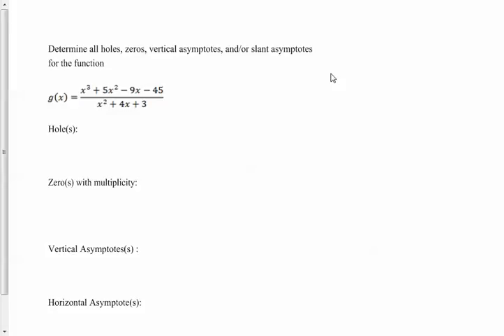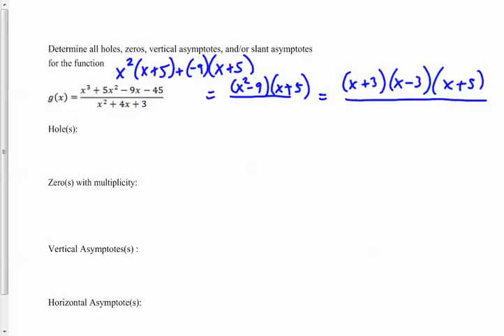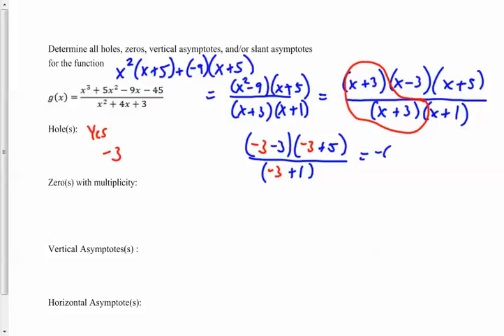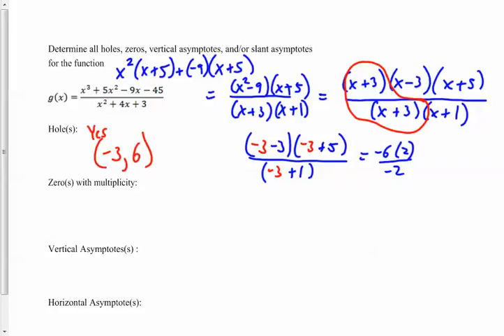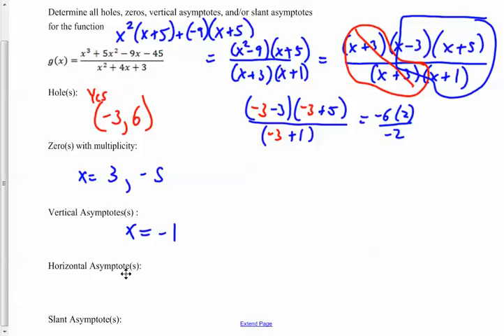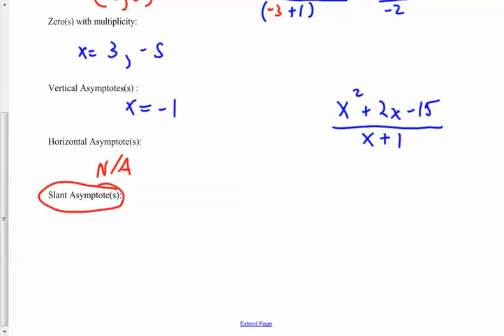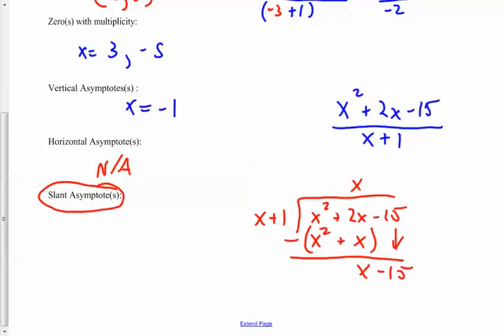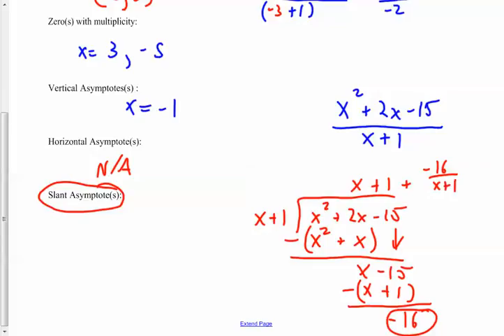Math 103 Module 14: Finding the properties of a rational function